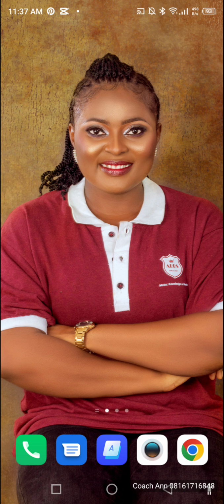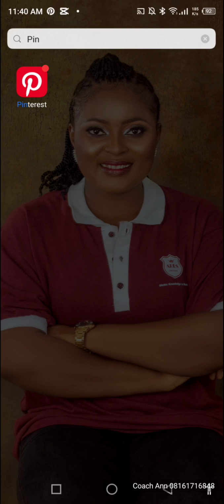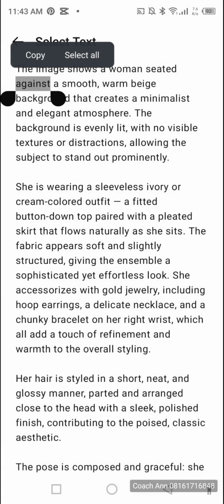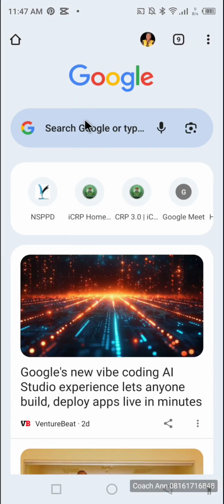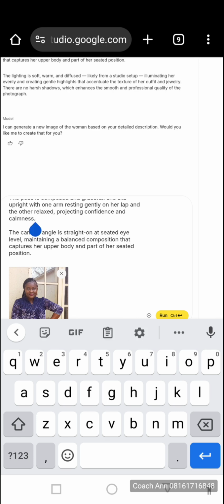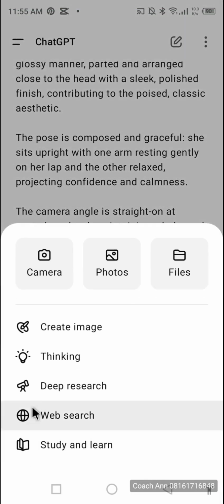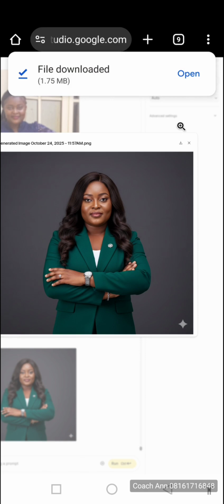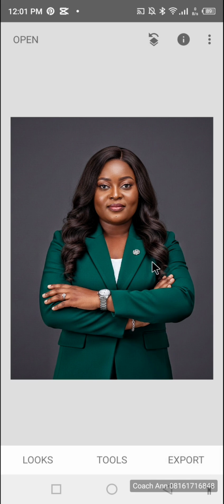How to generate prompts used to create trending Al Studio Photos with aistudio google com with your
In this tutorial, I will be teaching how to generate prompts used to create trending Al Studio Photos with aistudio.google.com with your Smartphone. FOR FREE!